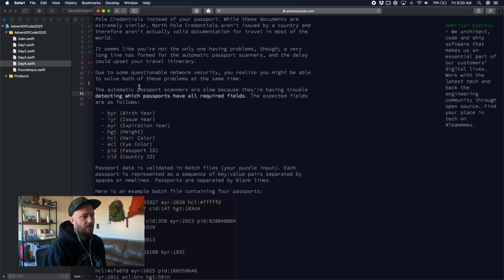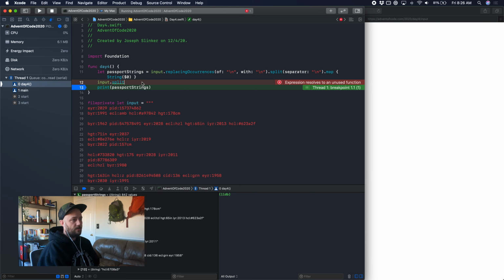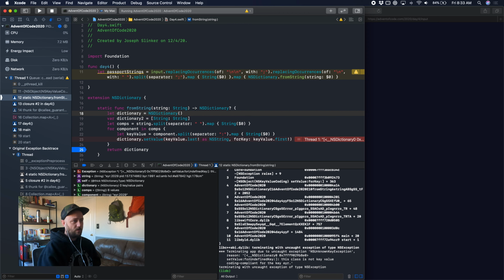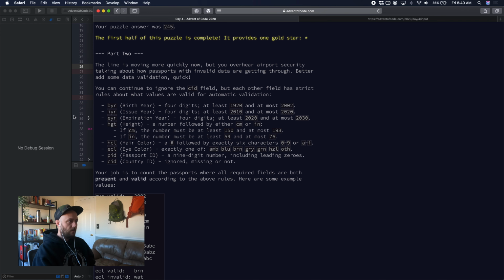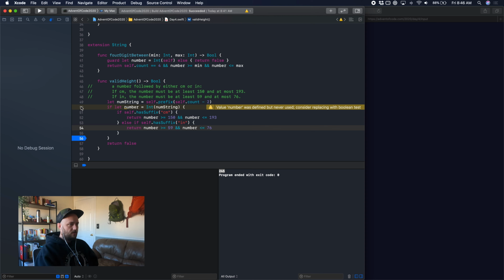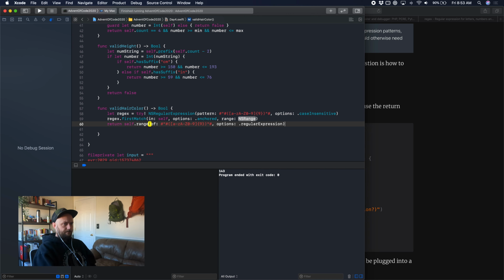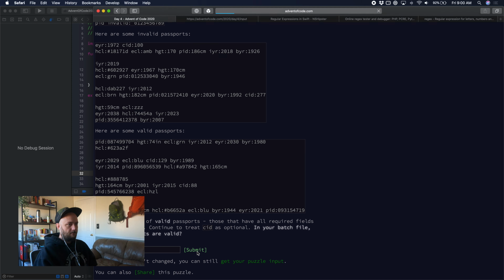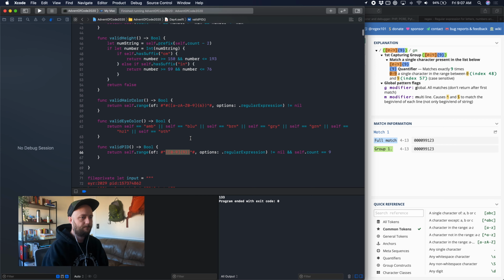Advent of Code 2020 - Day 4 - Swift, Xcode, iOS, macOS